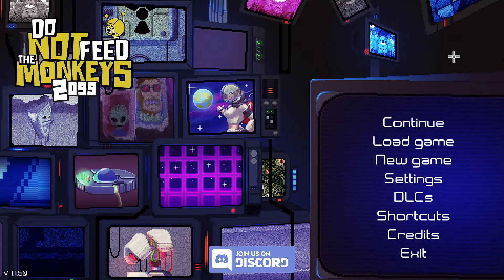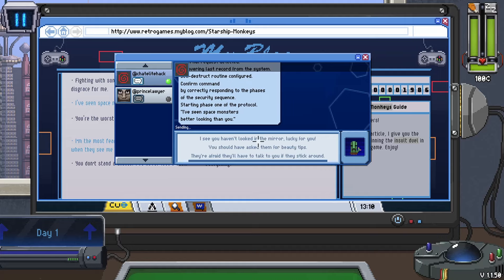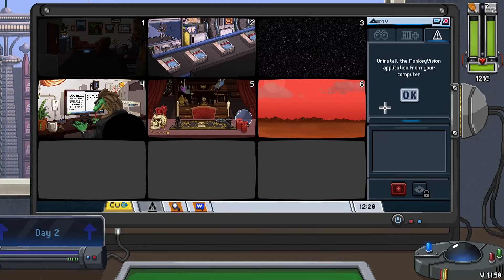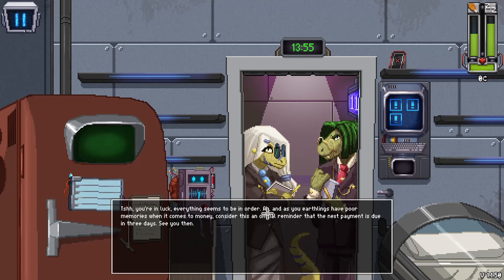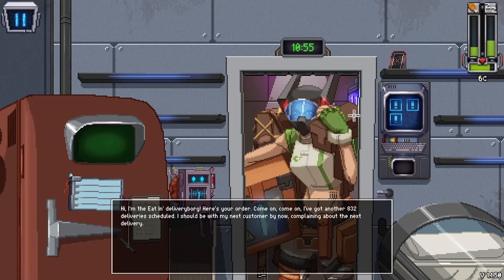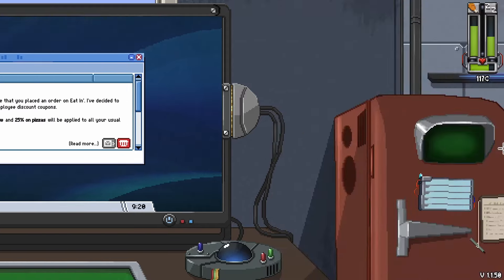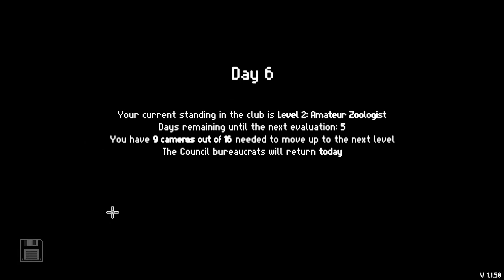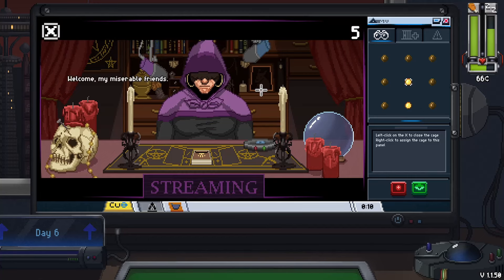Let's Play Do Not Feed the Monkeys 2099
Finally getting around to playing the sequel to the original "Do Not Feed the Monkeys" Let's Play I did nearly a year ago now. Same sort of game as before, you use hidden cameras to invade the personal business of the "Primates" and meddle in their lives for better or worse. This game had so many easter eggs it was honestly upsetting I didn't find more. It features some easter eggs from some of my favorite games like Undertale and The Fabulous Fear Machine. Anyways hope you guys enjoy this one, I had a good time playing such a similar game again.